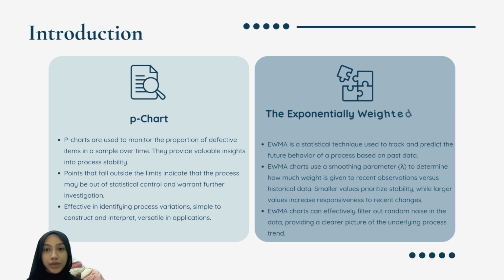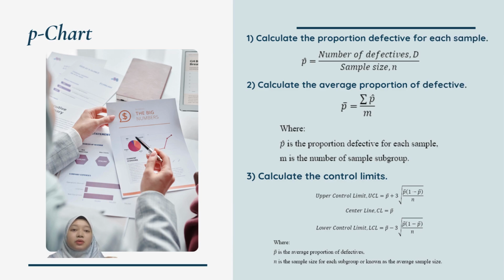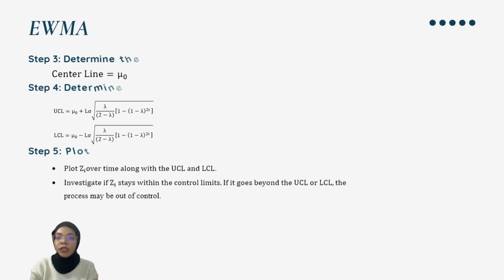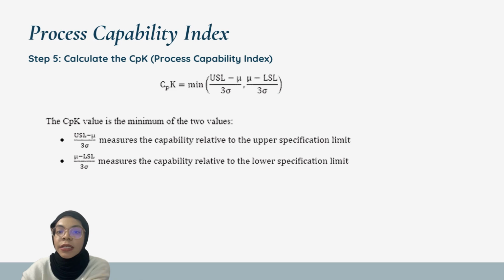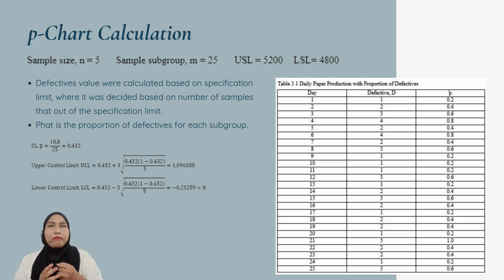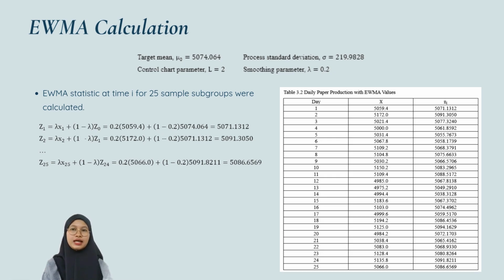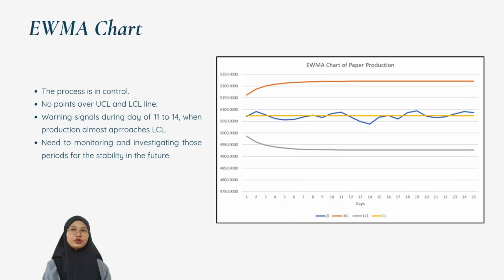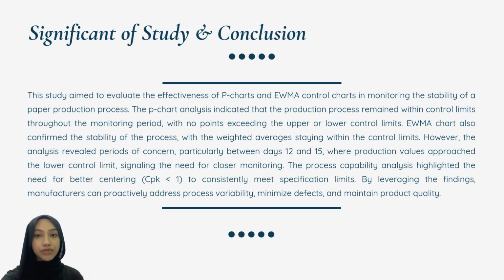CHECKING PAPER PRODUCTION QUALITY